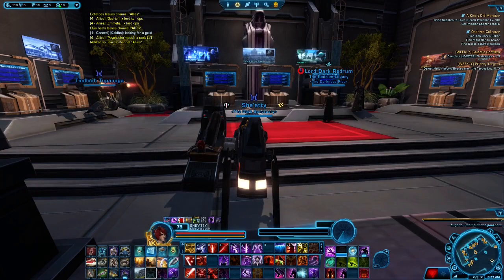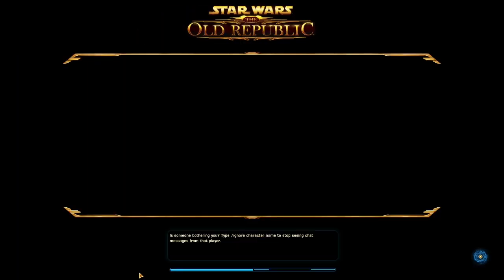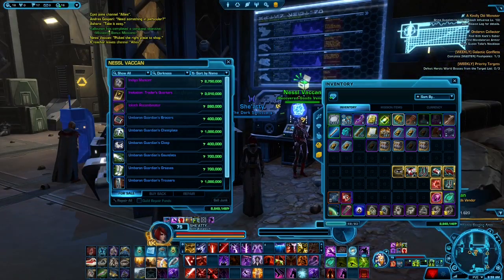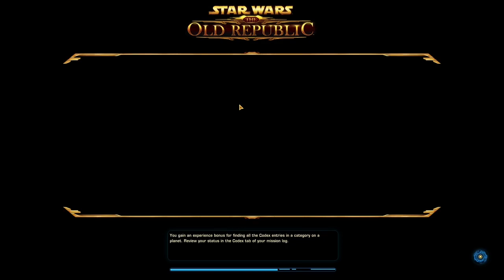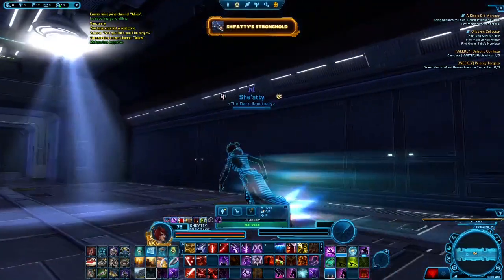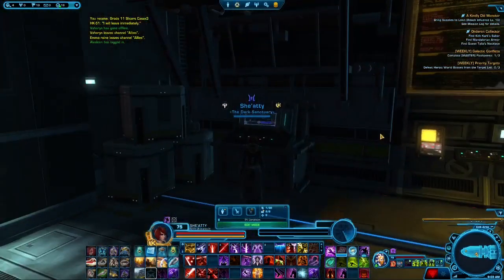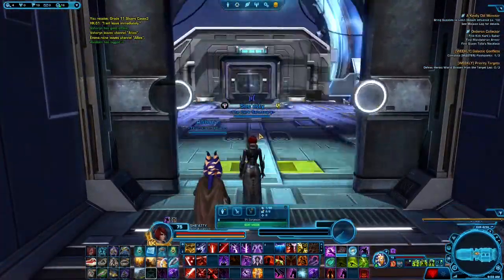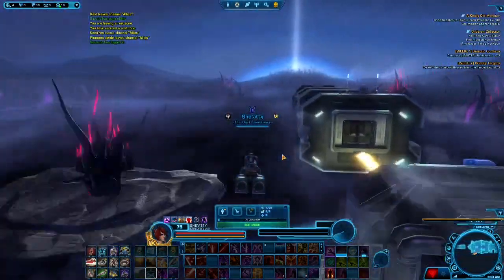SWTOR - Secret Stronghold How to unlock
How to unlock the secret stronghold in SWTOR